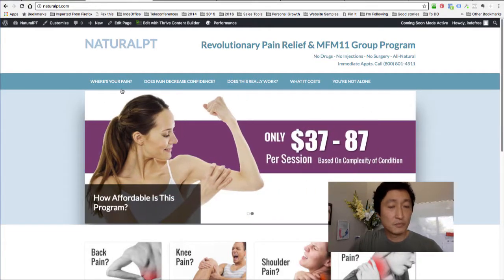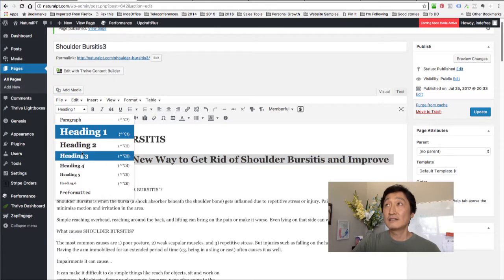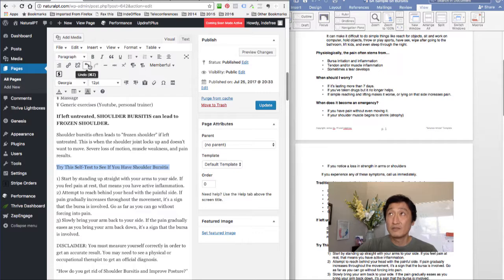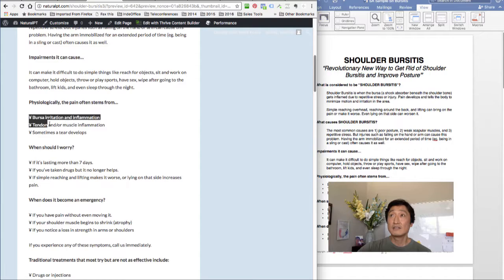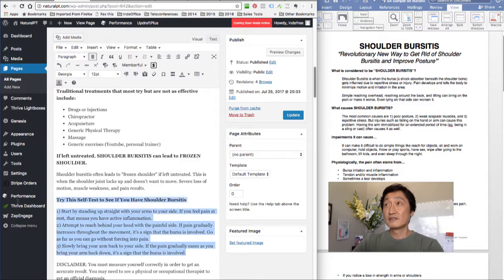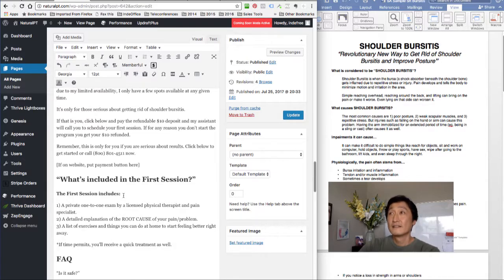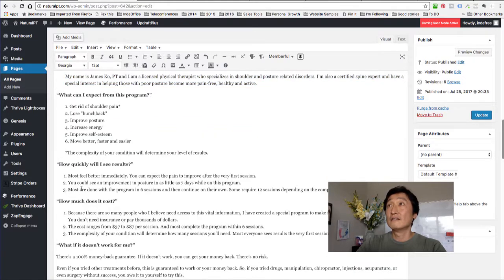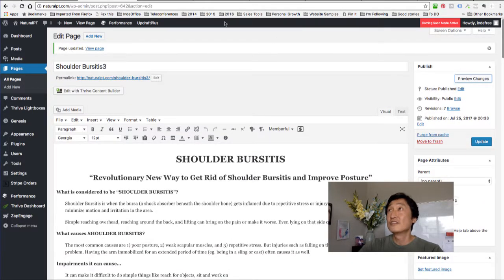Add SA to Website